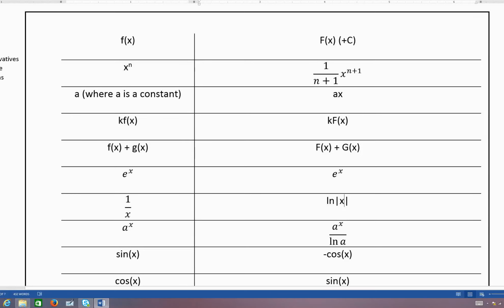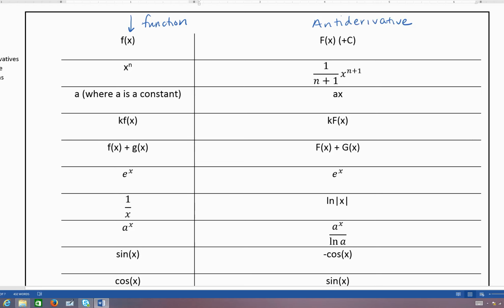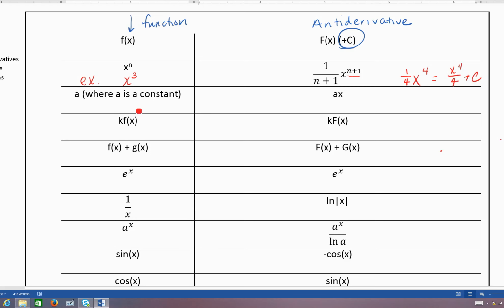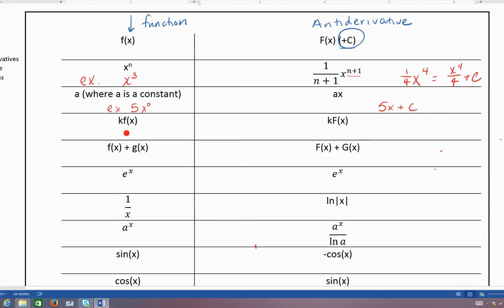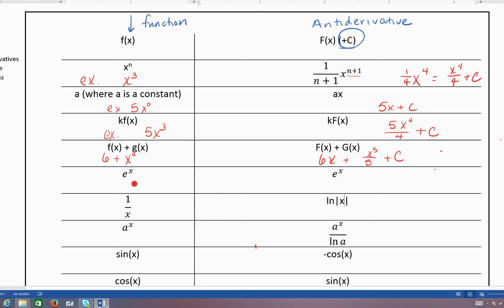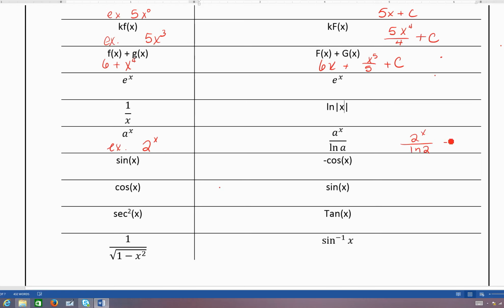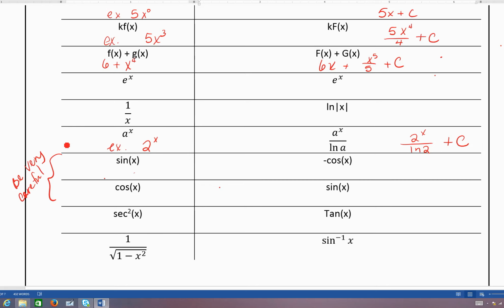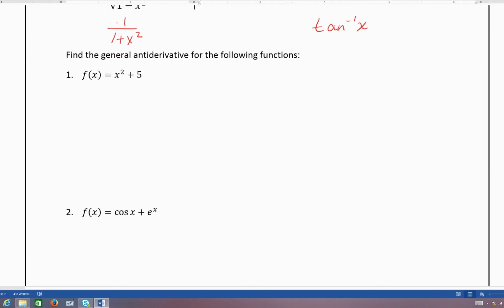antiderivatives of simple functions part 1